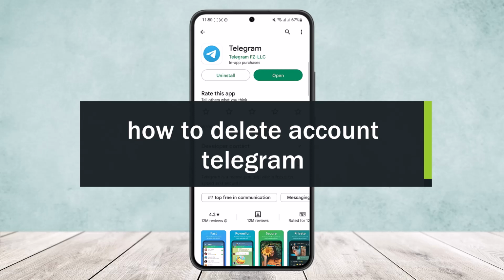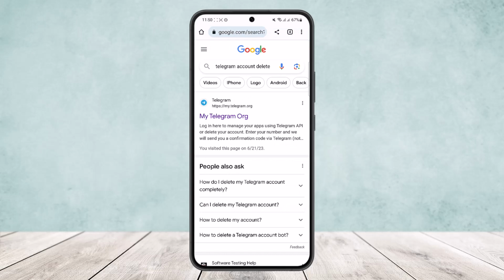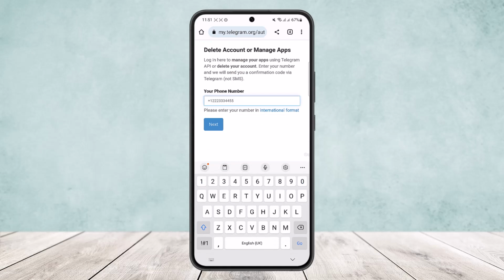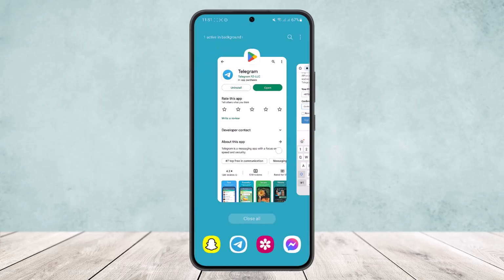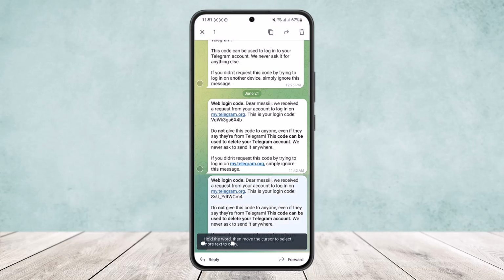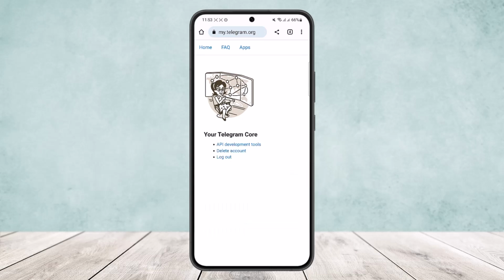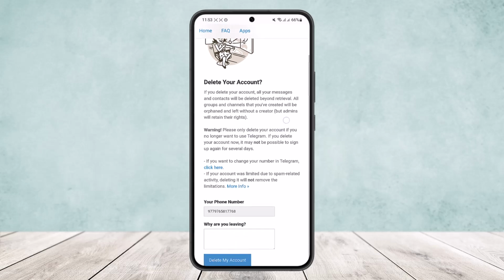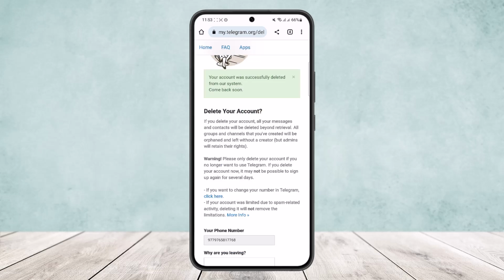How to Delete Account Telegram !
In this tutorial video, I will simply show you how to delete telegram account. So just make sure to watch this video till the end.

~ Video Chapters:
0:00 Introduction
0:10 Delete ccount
1:45 Outro